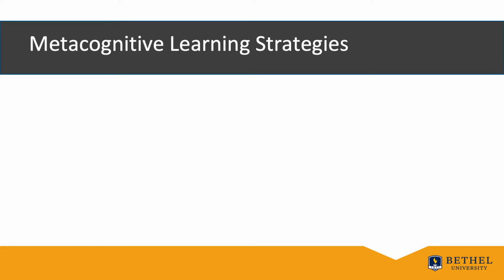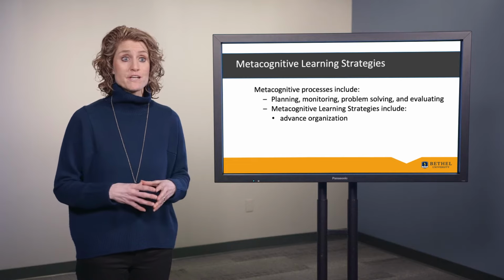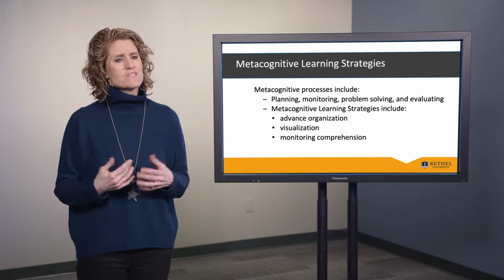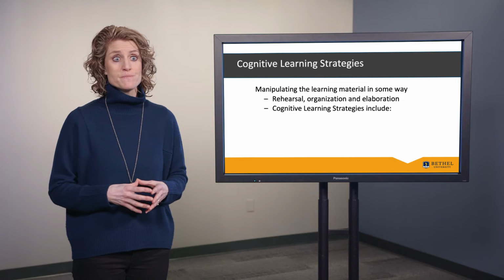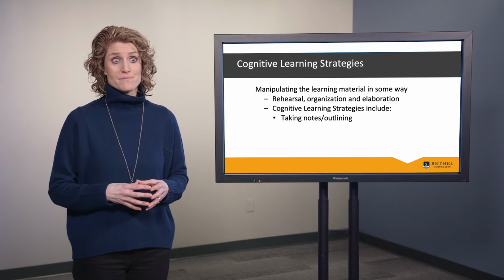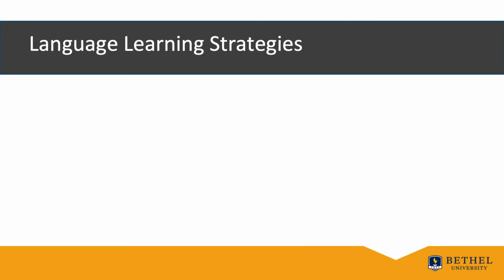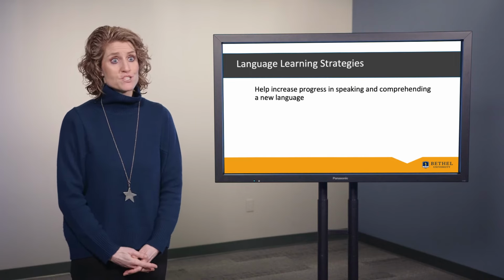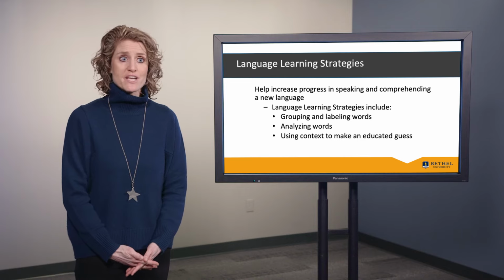Foundations of Teaching ELs: Learning Strategies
By Lisa Bekemeyer, MA in Education, Adjunct Professor
(2021, January 23) This video addresses 3 different categories of learning strategies (metacognitive, cognitive and language) and explains why ELs truly NEED these strategies to be successful in the classroom.

EDUC643 Field Experiences in School-based Settings
Education
Graduate School
Teaching (M.A.)
metacognitive, cognitive, language, learning strategies